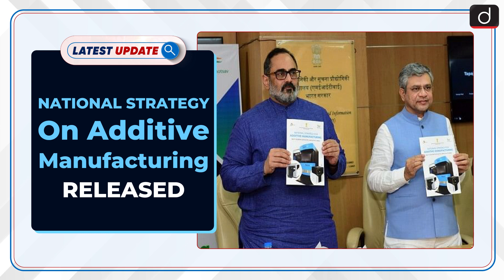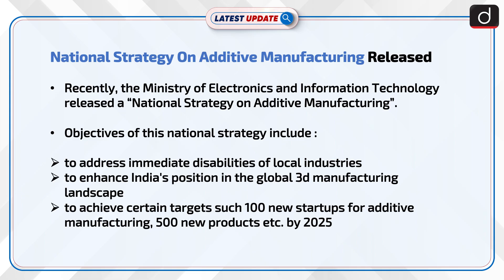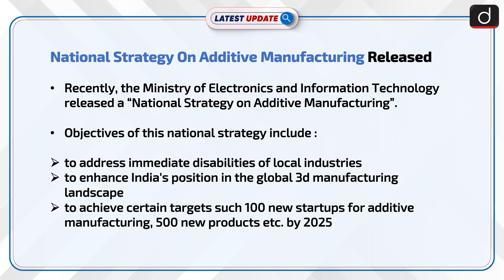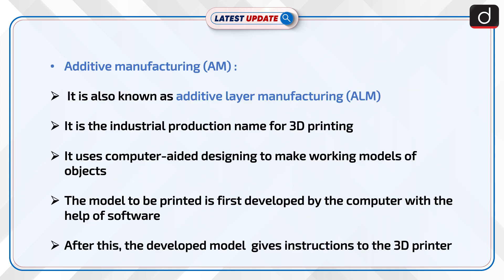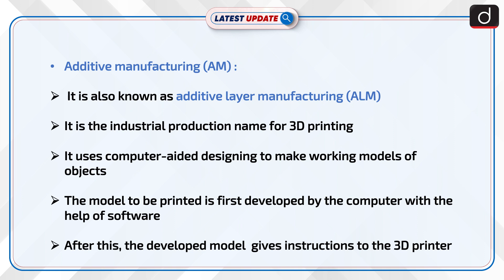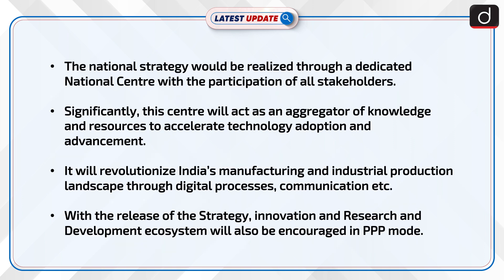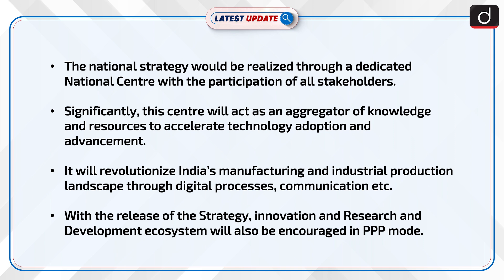National Strategy On Additive Manufacturing Released: Latest update | Drishti IAS English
Recently, the Ministry of Electronics and Information Technology released a “National Strategy on Additive Manufacturing”.This centre will act as an aggregator of knowledge and resources to accelerate technology adoption and advancement. It will revolutionize India’s manufacturing and industrial production landscape through digital processes, communication, etc.